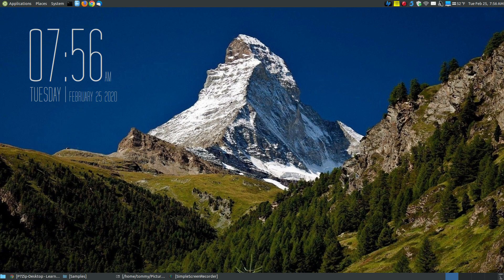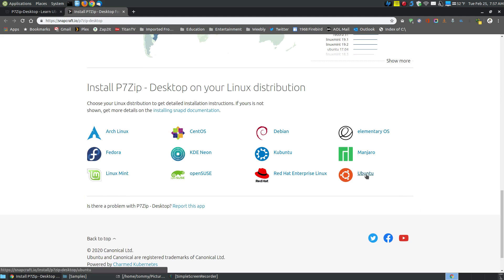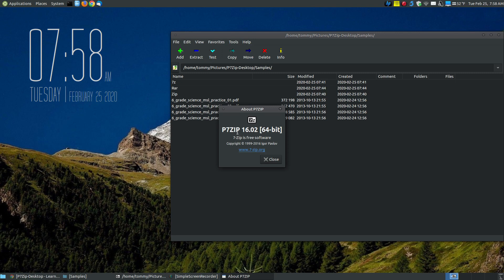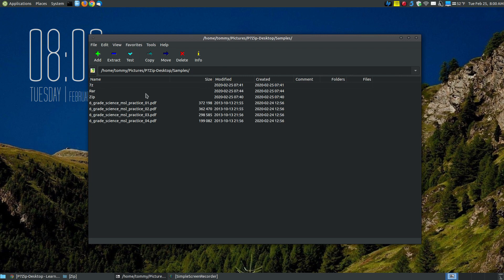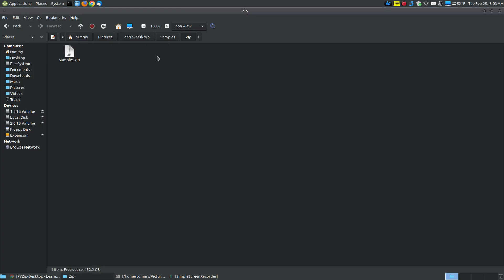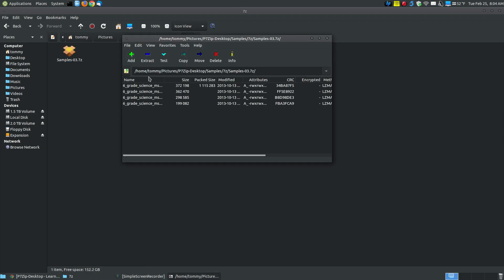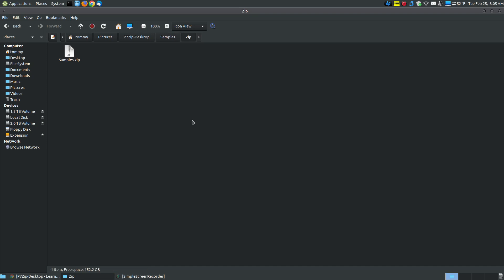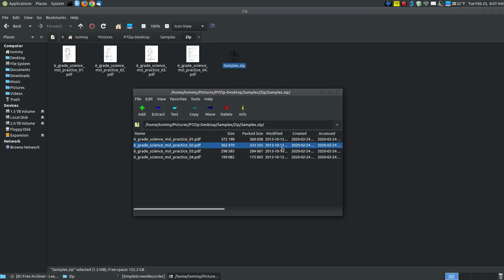P7Zip-Desktop for Linux Users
P7Zip-Desktop provides a Graphical User Interface (GUI) for the command line p7zip file archiver for Linux users.